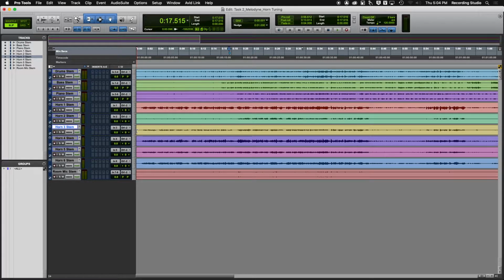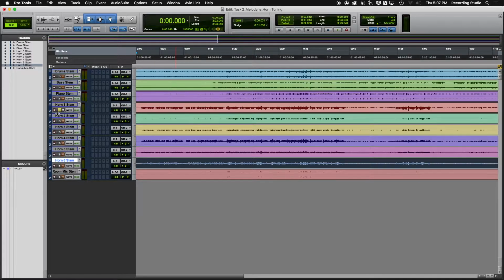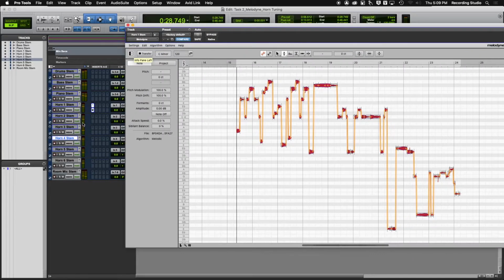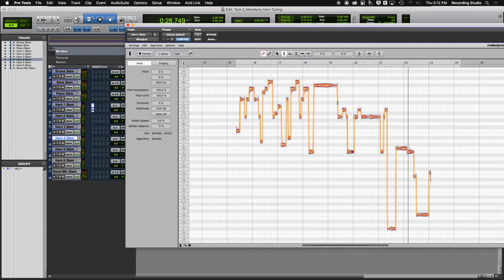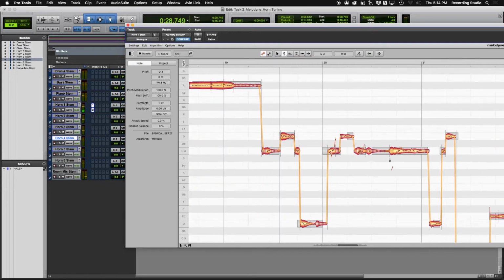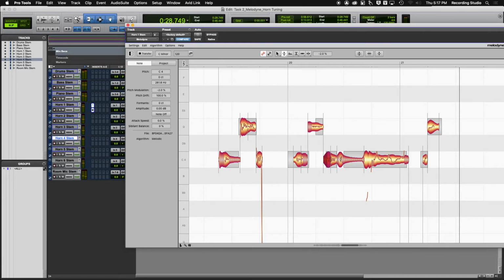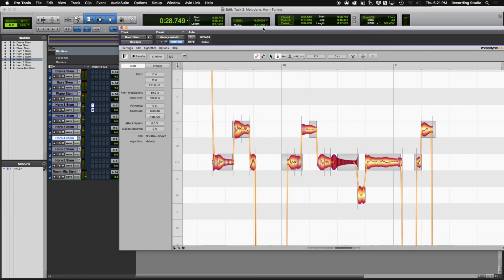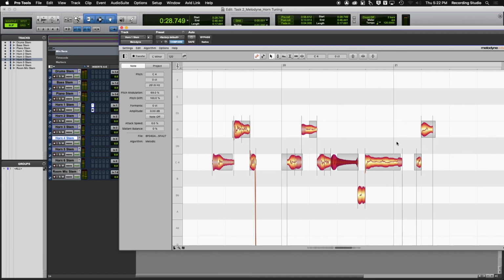Melodyne w: Horns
Covers using Melodyne to tune horns